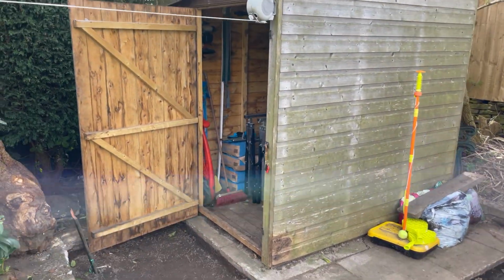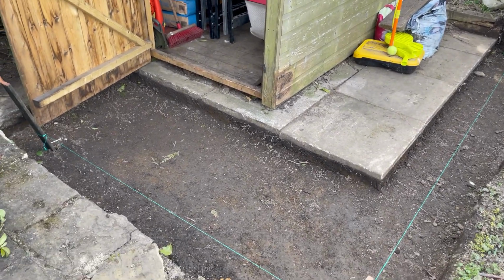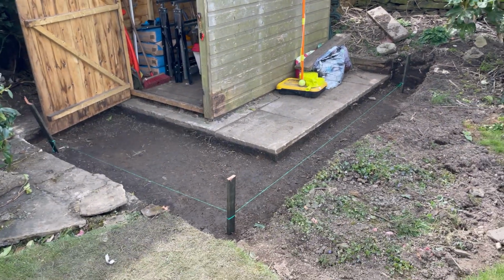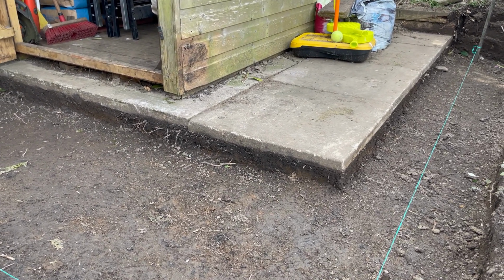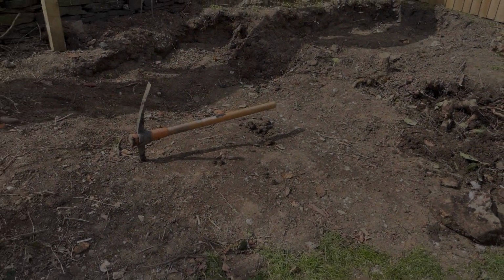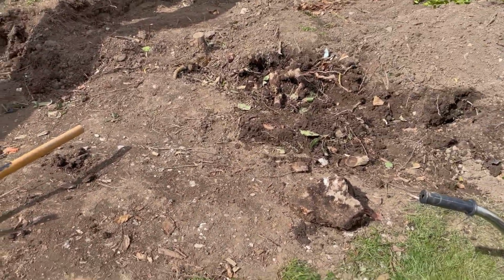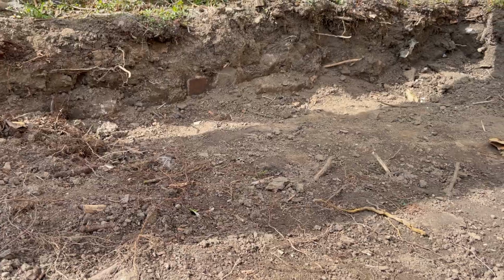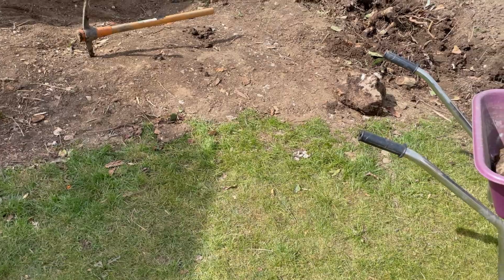We need a bigger shed! (Vlog 5)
I am finding that with all the new tools I am having to beg, borrow, buy or steal (I won't do that, so don't report me!) I'll need somewhere bigger than my tiny shed to store them. There's no space left once the lawnmower, scarifier, and other garden machinery are in.

It does seem I'm having to go backwards to move forwards.

Help me fund my project? BTC -- 1LuEVrkqY3aFwhbbXtDWwu3JVYvE8DNfu6